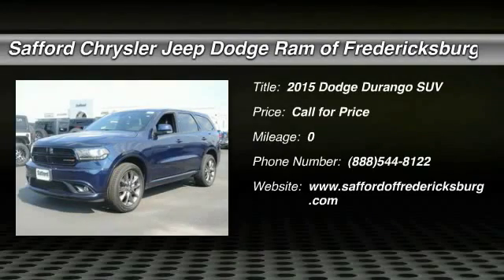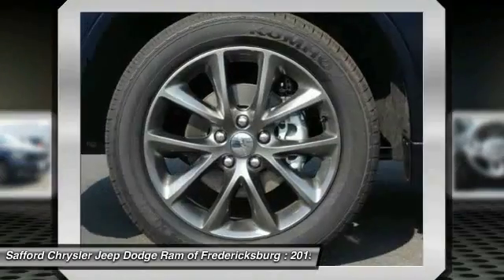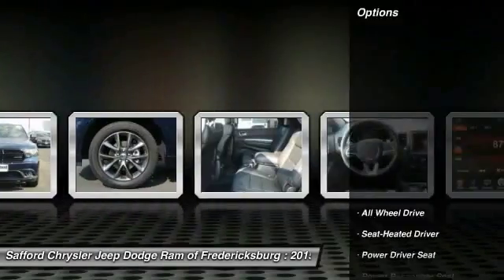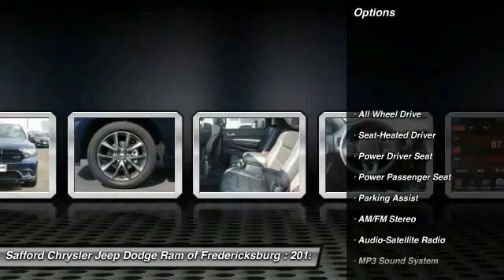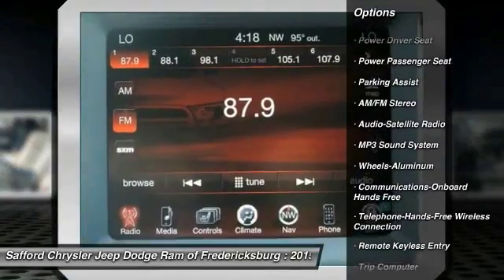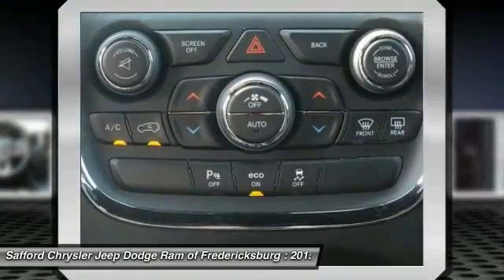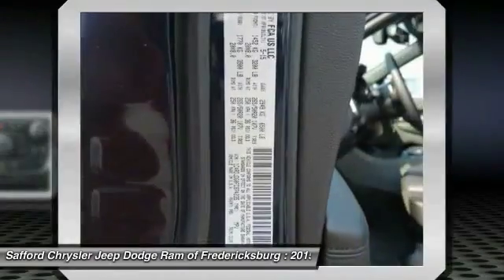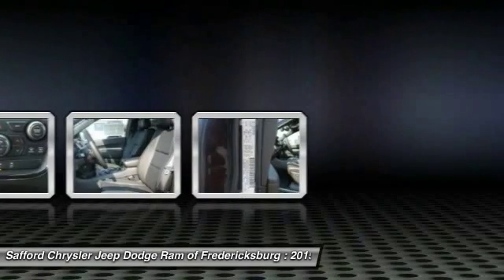2015 Dodge Durango Fredericksburg VA FC874235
2015 Dodge Durango Limited

Safford Chrysler Jeep Dodge Ram of Fredericksburg
5202 Jefferson Davis Highway

This 2015 Dodge DURANGO Limited  will sell fast!! *Bluetooth* *All Wheel Drive* SAVE MONEY AT THE PUMPS KNOWING THIS DODGE GETS 17.0 MPG CITY AND 24.0 MPG HWY *Navigation* *Please let us help you with Finding the ideal New, Used, or Certified vehicle, - Getting the best prices and incentives available and  Explaining purchase, lease, and financing options.* *Safford Automotive prides itself in exceeding all customer expectations! The next step? Give us a call to confirm availability and schedule a hassle free test drive!